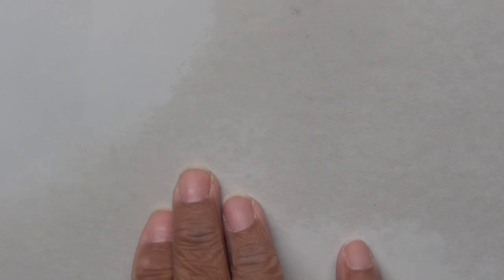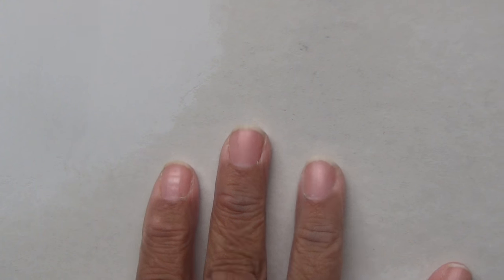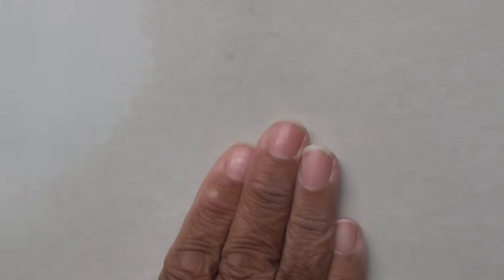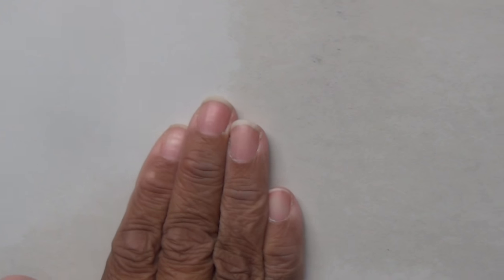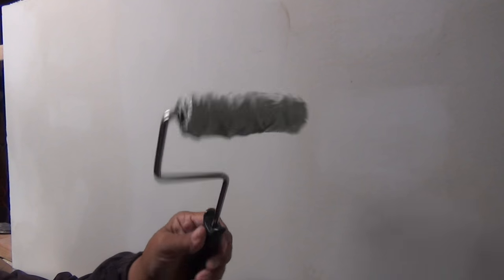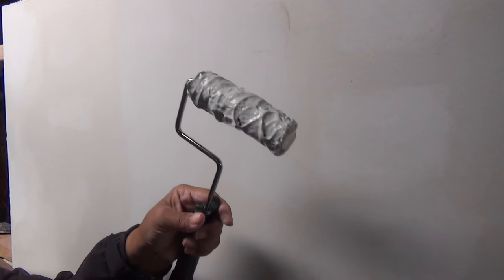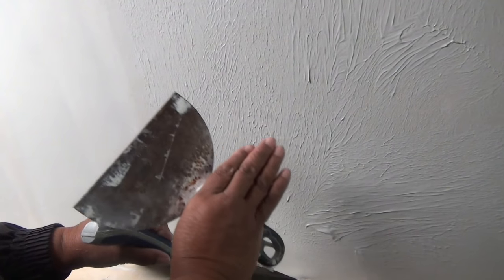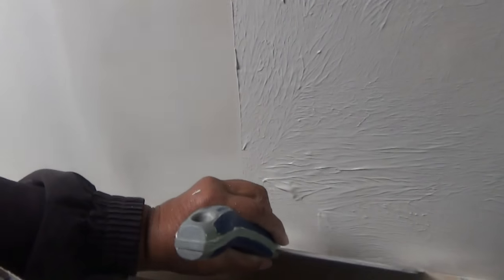How to Create a Level 5 Drywall Finish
A video tutorial on how to create a Level 5 drywall finish, which is sometimes needed when high gloss paint is to be applied, and for areas with a lot of light.